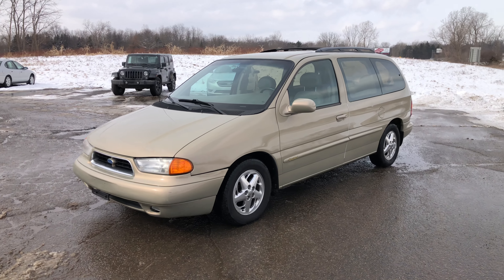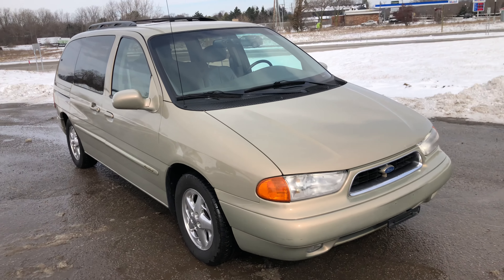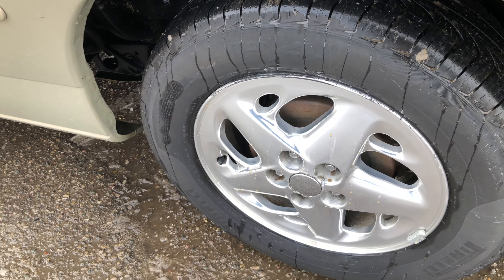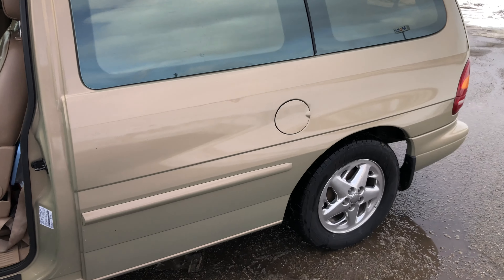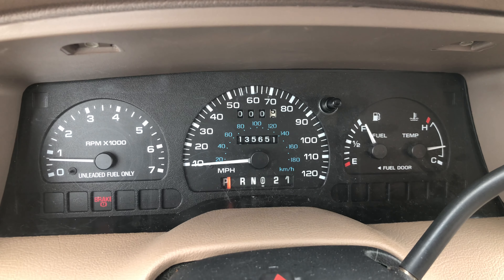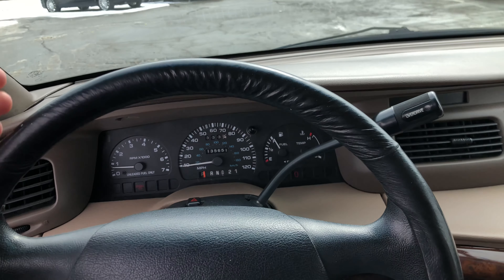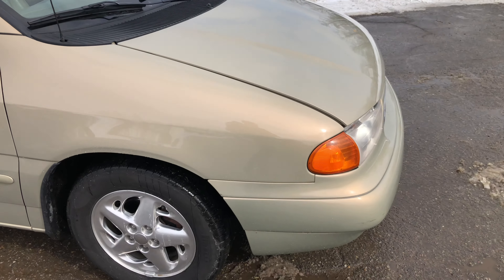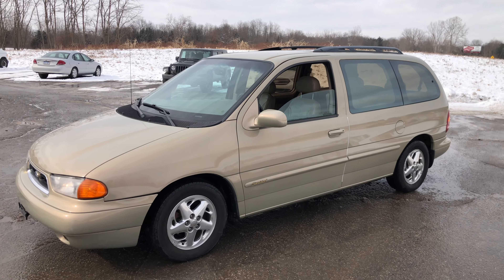New Car Update* 1998 Ford Windstar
Yeah so it’s been a few years in our ownership and I’ve neglected to make a video on it. This is what I could do for the time being!